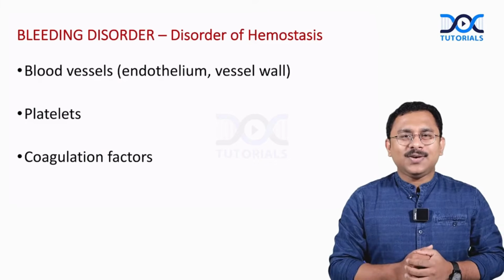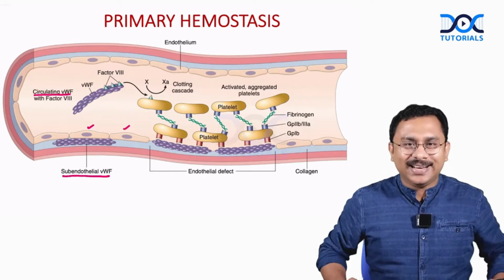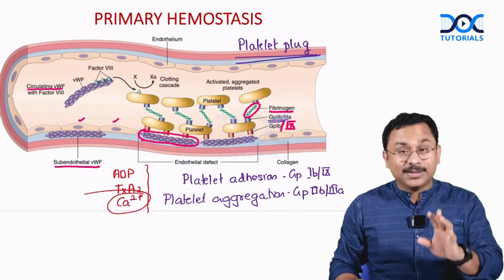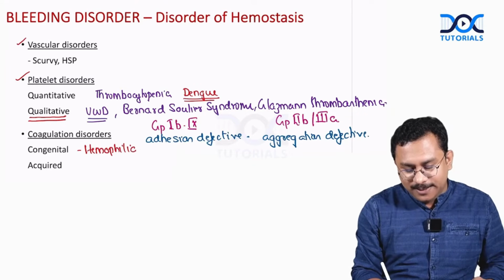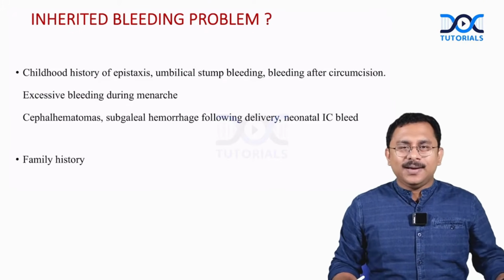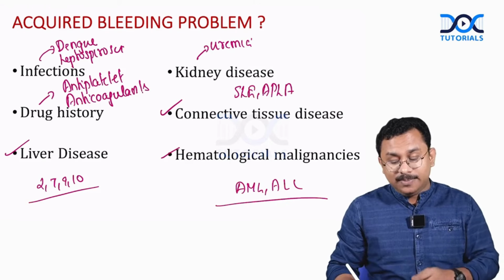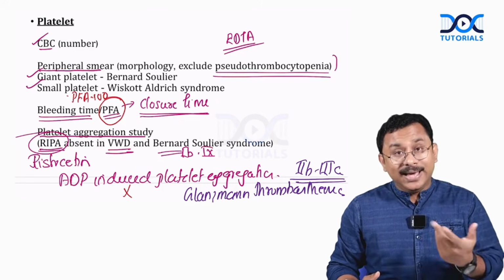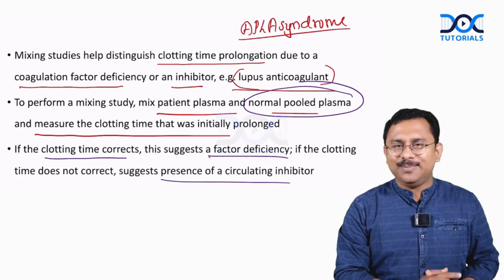Approach to Bleeding Disorders in Medicine | Dr. Rahul Rajeev | NEET PG 2025 | DocTutorials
In this essential session for NEET PG 2025 aspirants, Dr. Rahul Rajeev provides a comprehensive overview of bleeding disorders in medicine. From the clinical presentation and diagnosis to treatment strategies, this lecture is designed to help you ace both theory and clinical exams.

💡 What You’ll Learn:
Types of Bleeding Disorders: A detailed breakdown of inherited and acquired bleeding disorders.
Clinical Presentation: How to identify bleeding tendencies and symptoms in patients.
Laboratory Investigations: Key diagnostic tests used to evaluate bleeding disorders.
Management and Treatment: Step-by-step approach to managing different types of bleeding disorders.
Coagulation Cascade: A thorough explanation of how clotting factors work together and their role in bleeding disorders.
Case Studies: Real-life examples to help you understand and apply the concepts.

DocTutorials offers concise, exam-oriented content for NEET PG and FMGE preparation. Our expert-led sessions, clinical case studies, and interactive platform are designed to simplify complex topics like bleeding disorders, helping you excel in your exams.